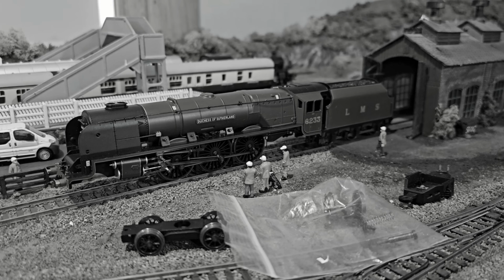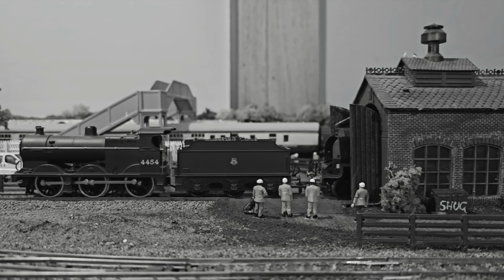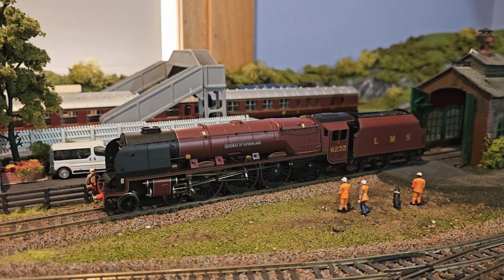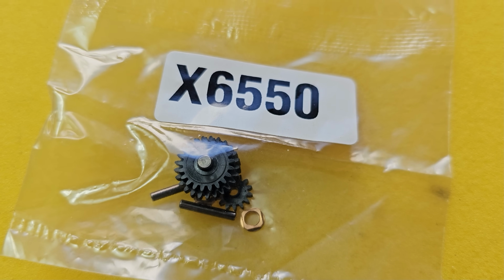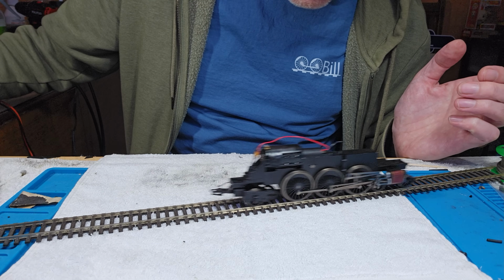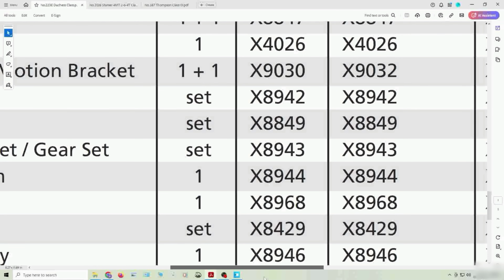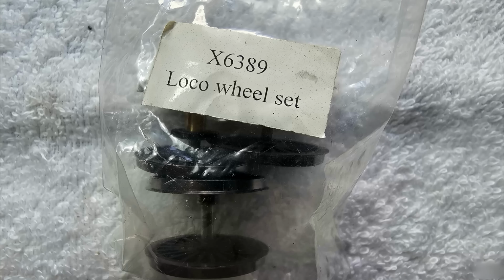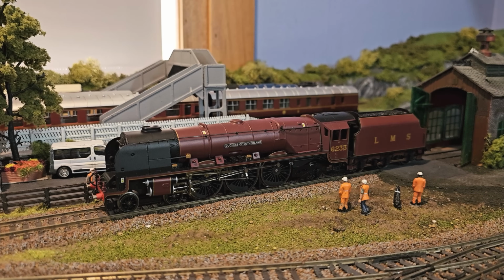Hornby "Duchess of Sutherland" : The Return of The Duchess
Alan's "Duchess of Sutherland" runs once more.